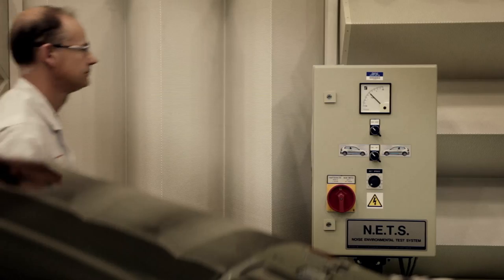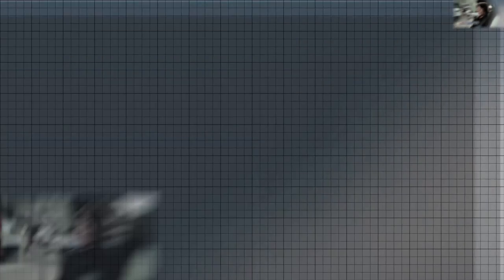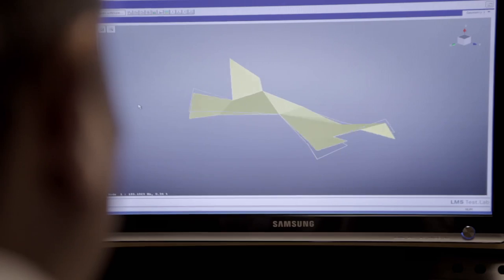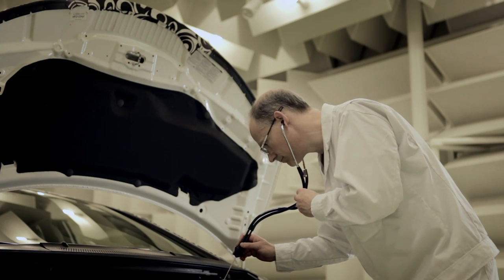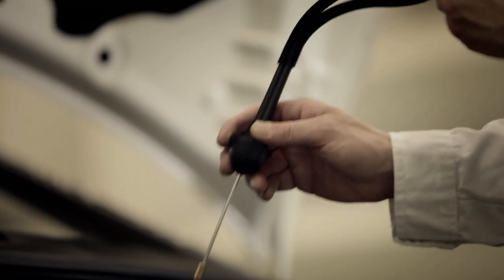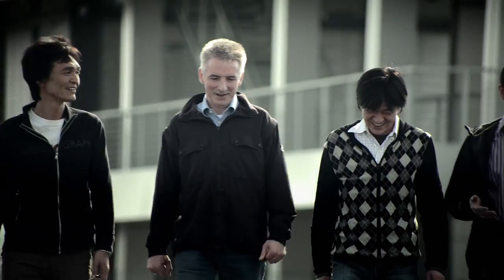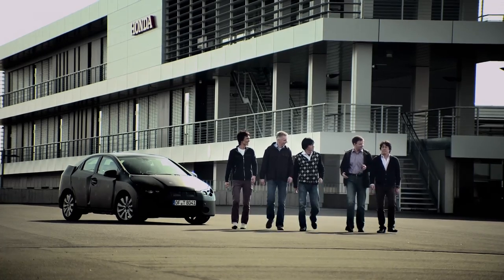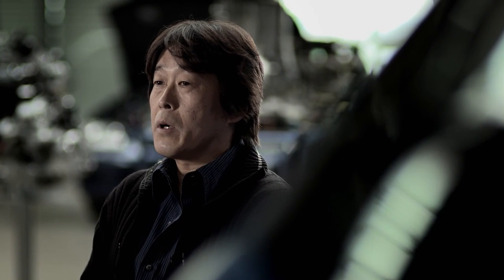Honda: New Civic - Noise and Relaxation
"My biggest challenge was to match the noise and vibration levels of our European competitors. I am proud to say we have achieved our goals " says Kazuo Sunaoshi, Development Leader for the chassis. Find out why the new Civic will be a quieter and more refined driving experience which will ensure comfortable journeys on all road conditions.